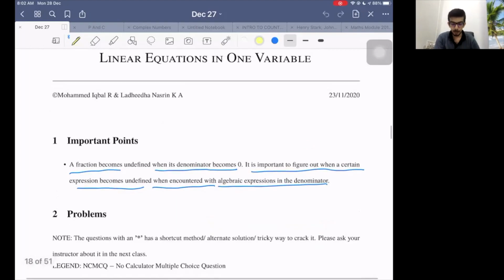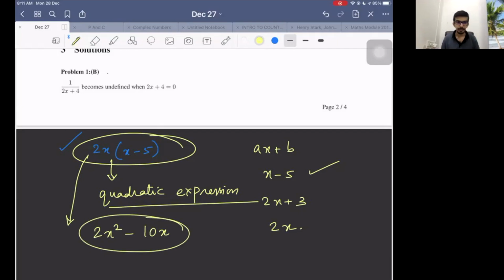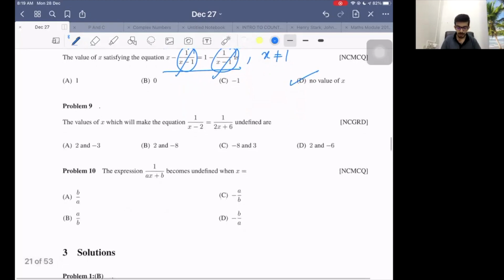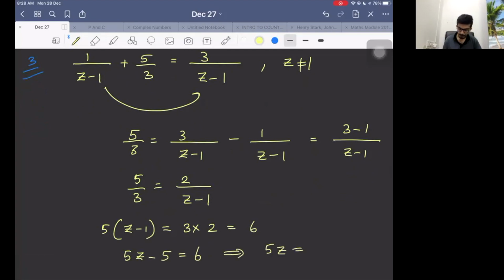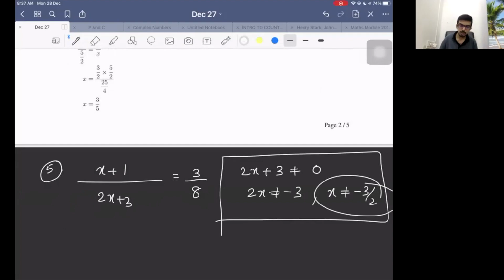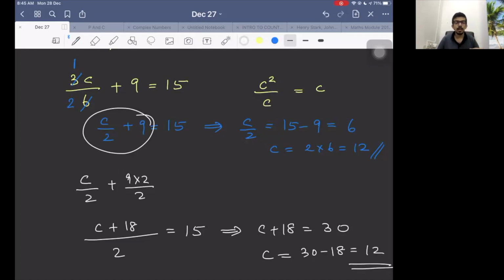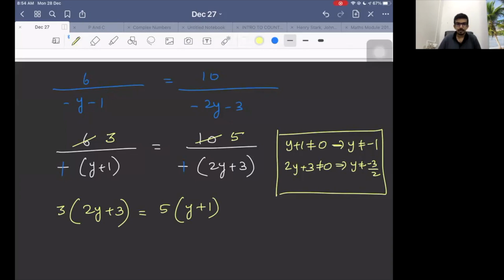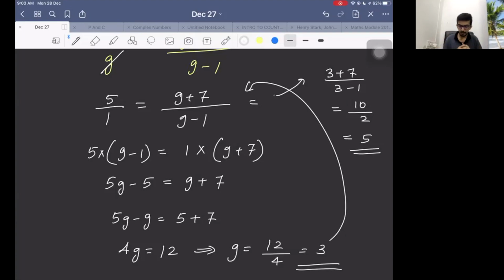SAT Maths | Heart of Algebra | Linear Equation in one variable| Lecture 12